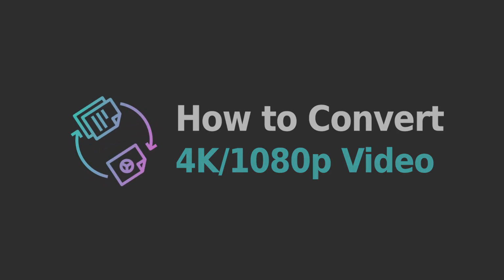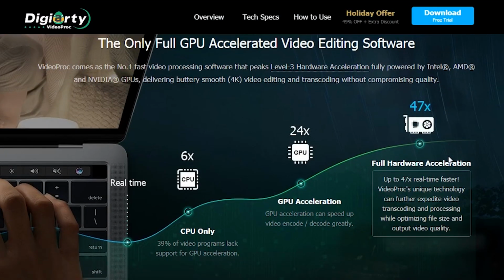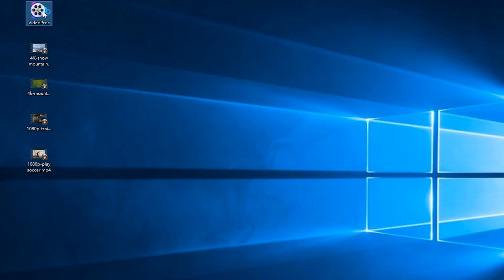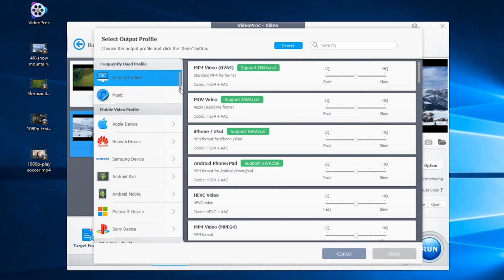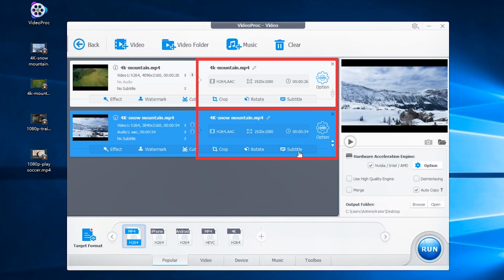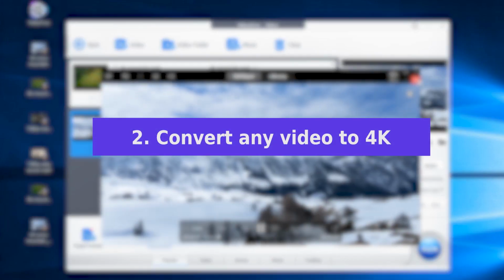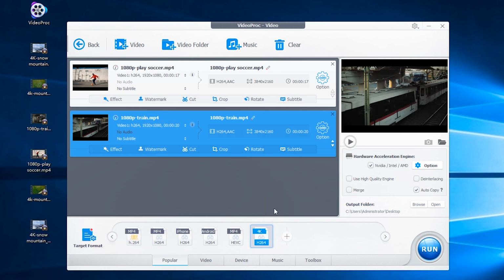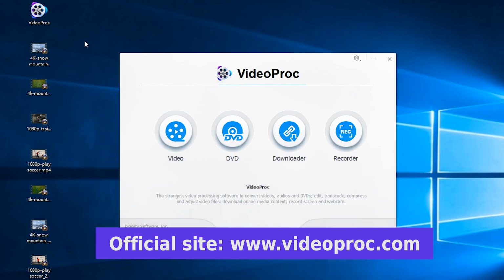How to Convert 4K to 1080P | 4K to 1080 Converter (2025)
【2023 Updated】How to Convert 4K to 1080P using VideoProc Converter AI
Step 1 --- Open VideoProc and click into “Video”, add 4K files.
Step 2 --- Choose the export format you want: MP4/HEVC/MOV...Then click on “Option” to change the resolution to 1920 x 1080.
Step 3 --- Click "RUN" button to downscale 4K to 1080p.

VideoProc is an excellent solution for effortlessly converting 4K or 1080P video on Windows and Mac computers. Whether you need to compress 4K to 1080P resolution, transcode 4K to MKV/MP4/MOV format, or convert any type of video for YouTube or 4K TV playback, VideoProc will provide you with a fast and reliable service.

In comparison with online tools used for video conversion, VideoProc offers greater stability and speed. What's more, it can also be used for editing and converting your 4K MKV MP4 videos as well as recording your screen activities.

⌚ Timestamps
0:00 Why Converting 4K/HD Video:  - 00:06
00:06 4K Video Converter Introduction: 00:06 - 00:22
00:22 Convert 4K to 1080P/Other Format:  - 00:49
00:49 Convery Any Video to 4K:  - 02:05